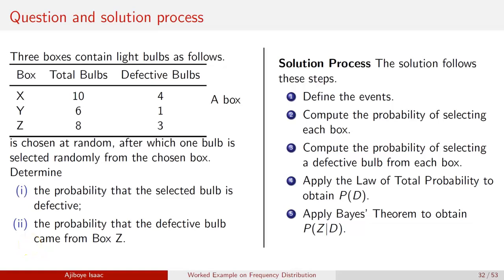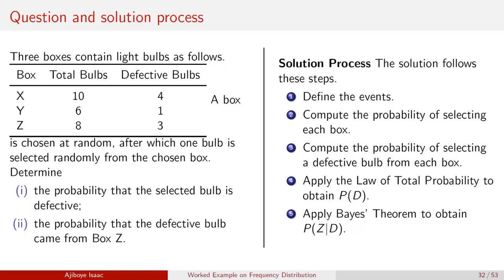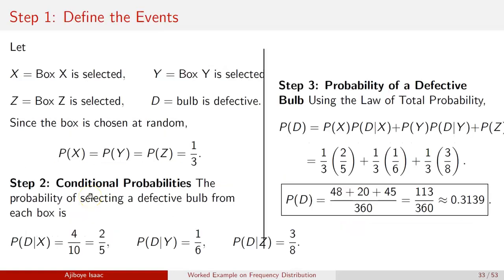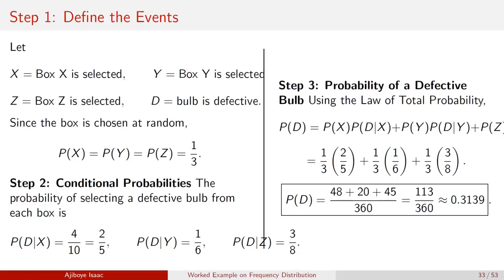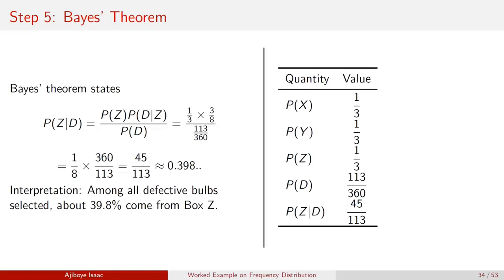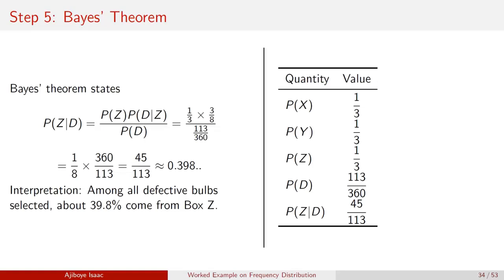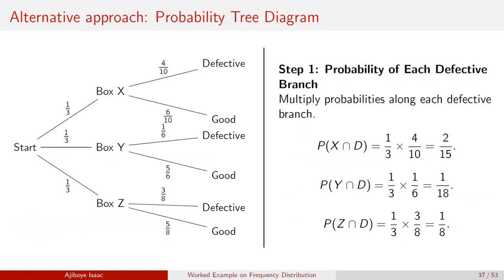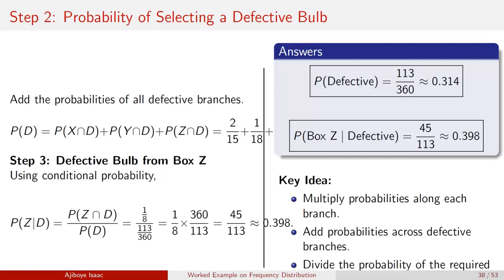Bayes Theorem conditional Prob with Example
Bayes Theorem and conditional Probability with Example